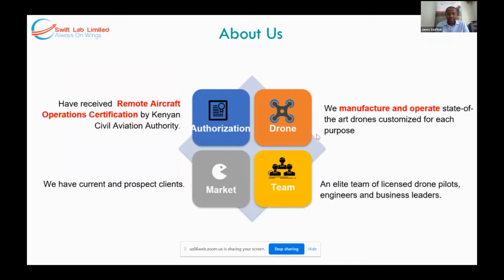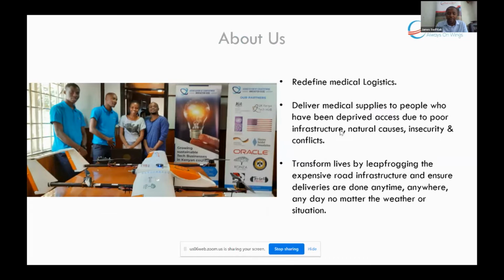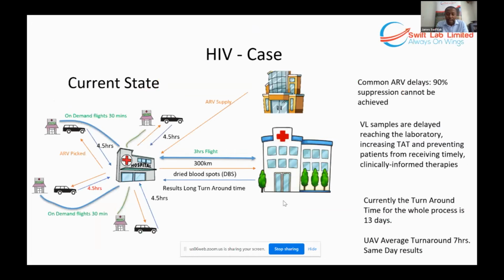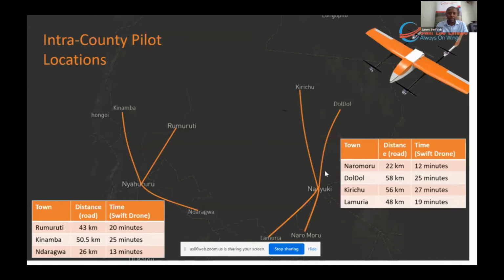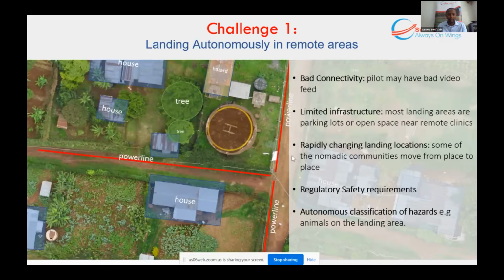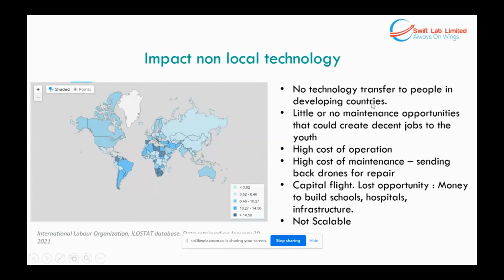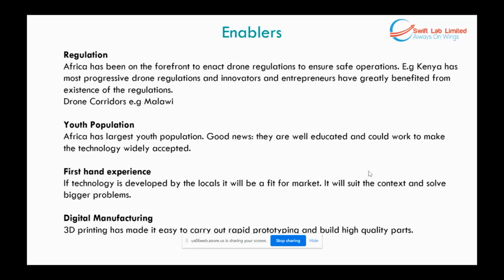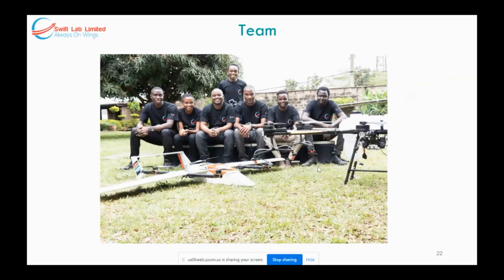SWIFT LABS PRESENTATION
Eng James Munyoki